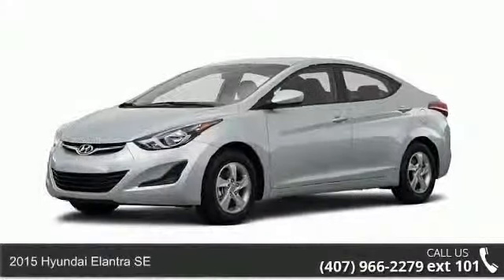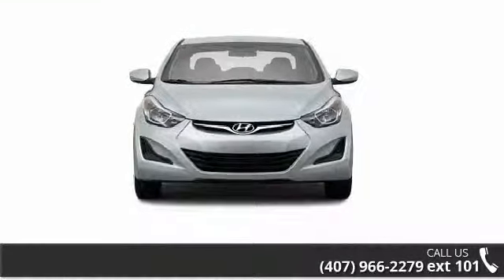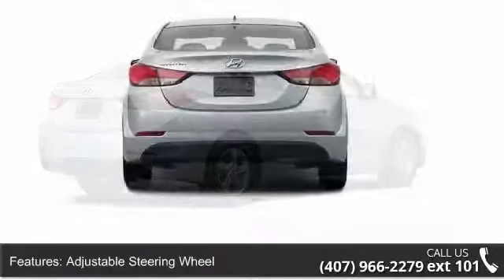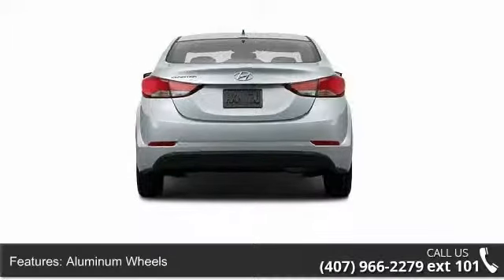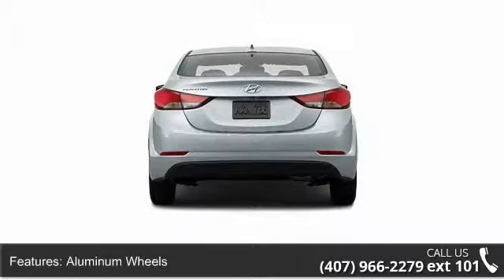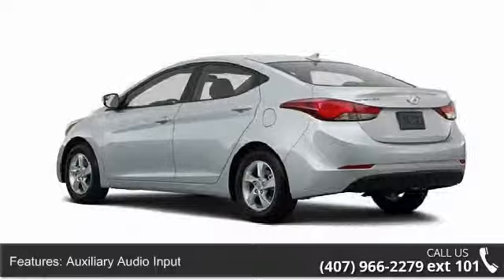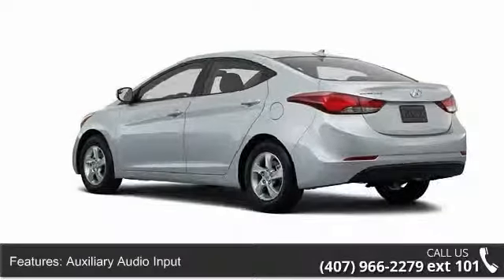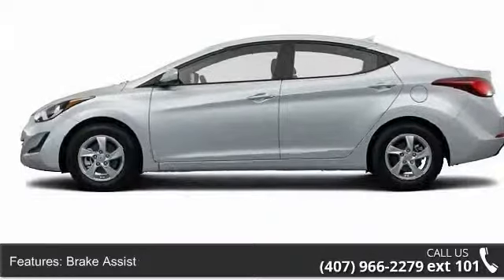2015 Hyundai Elantra SE - Universal Hyundai - Orlando, FL...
2015 Hyundai Elantra SE Condition: New Exterior Color: Silver Doors: 4 Stock: #283685 Cylinders: 4